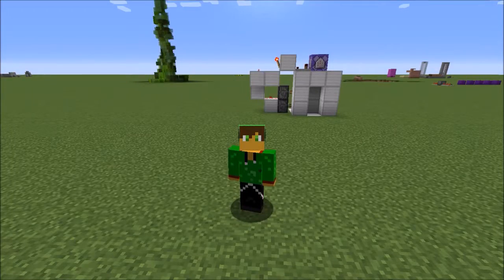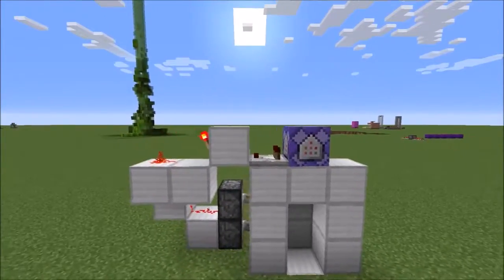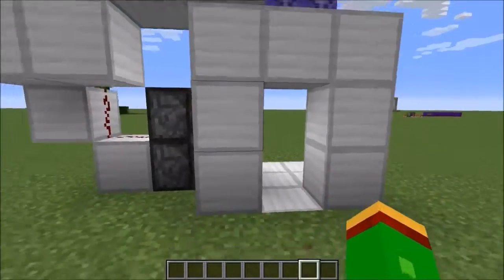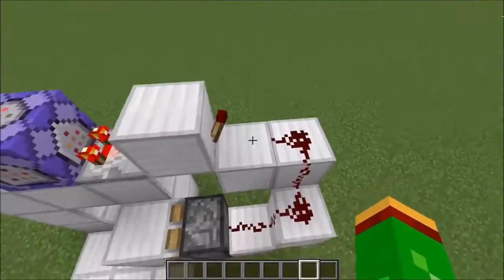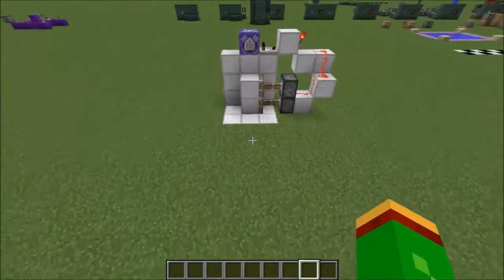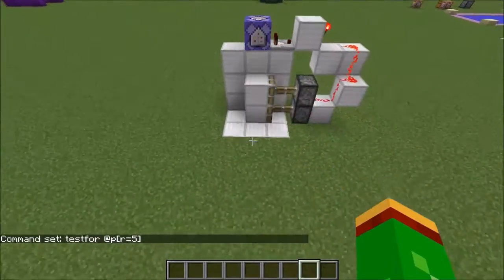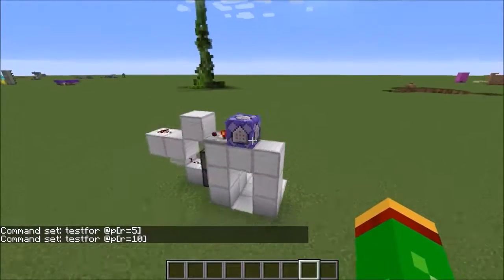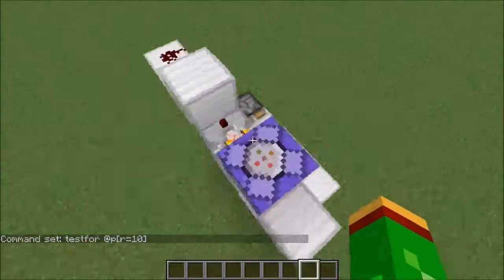HOW TO MAKE A FULLY AUTOMATIC DOOR IN MINECRAFT!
Today I show you how to make a fully automatic piston door in Minecraft, using a command block system you can use in so many Minecraft redstone contraptions.

Command: tesfor @p[r=x]